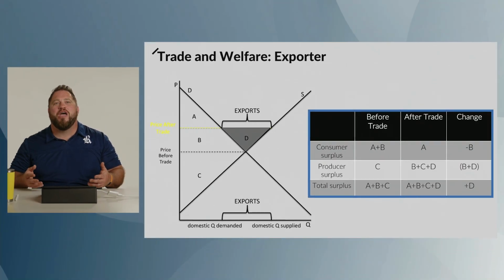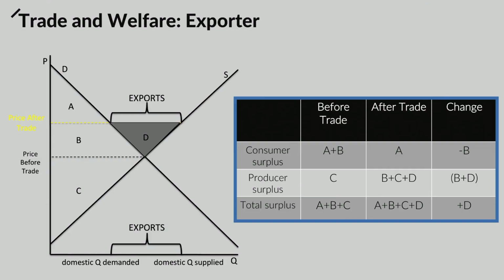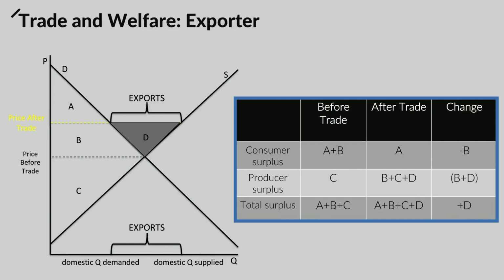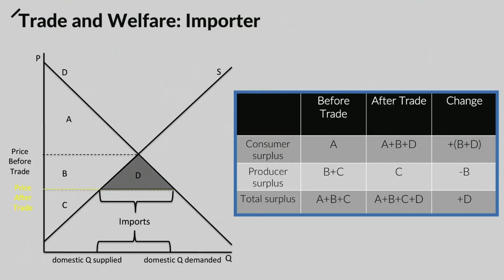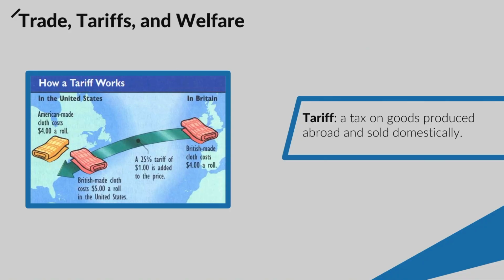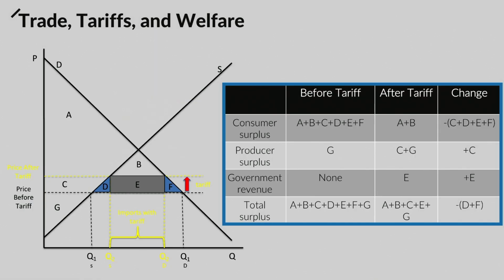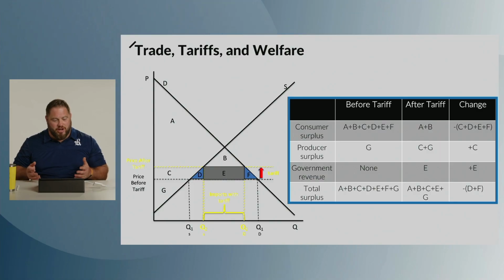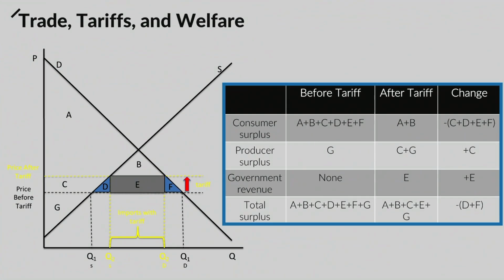Chapter Five: The Welfare of Markets – V4. How does trade affect welfare?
An explanation of the relationship between trade and economic welfare, including the effects of tariffs.